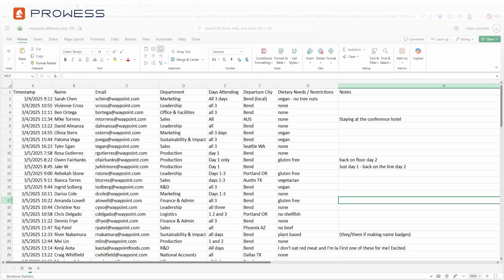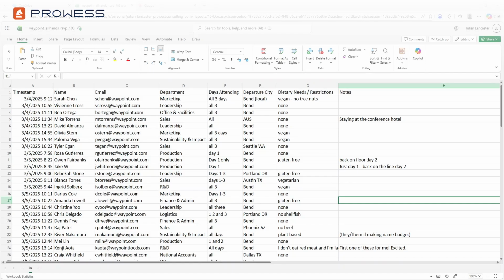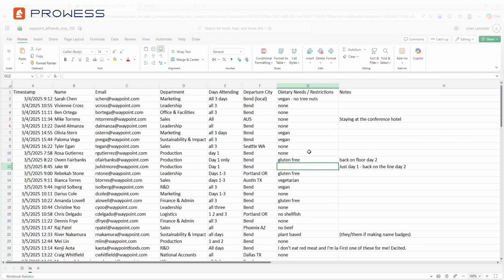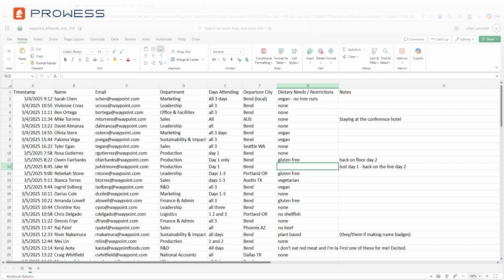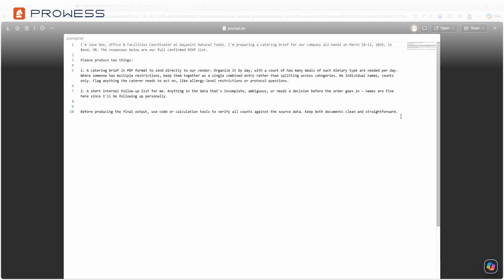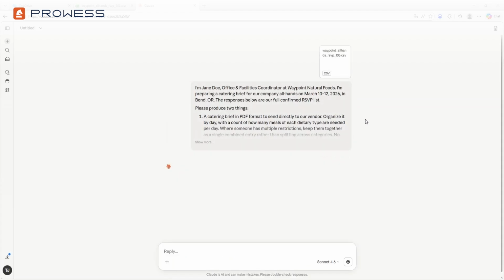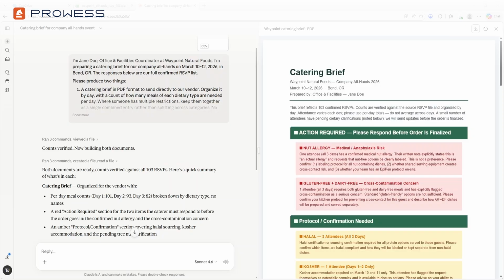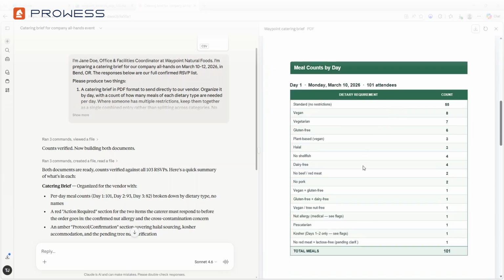Actually Helpful AI Tutorials | #1: From Spreadsheet Chaos to Organized PDF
What does “using AI at work” actually look like—beyond the hype?

In this first tutorial, we walk through a real-world scenario: turning messy, free-response survey data into a clean, vendor-ready catering brief and an internal follow-up list—using a single, well-structured prompt.

The scenario:
- You’re organizing a 3-day company offsite with 100+ attendees.
- Dietary restrictions are scattered across a messy spreadsheet.

You need to:
- Protect sensitive information
- Break down meal counts by day
- Flag critical dietary needs (like allergies)
- Follow up on incomplete or unclear responses

What you’ll learn:
- How to structure a prompt that produces usable, not just “impressive,” output
- How AI can organize complex, inconsistent data
- How to generate two tailored outputs for different audiences in one pass
- What to look for to validate whether AI results are actually actionable

What you’ll create:
- A clean, vendor-ready catering brief (PDF-style output)
- A concise internal follow-up task list

Tools:
- Works with any major AI platform—ChatGPT, Claude, Gemini, Copilot, and more.

This tutorial focuses on a simple idea:
👉 The prompt is the process.

When done right, AI doesn’t just summarize—it structures, flags, and translates messy inputs into real work outputs.